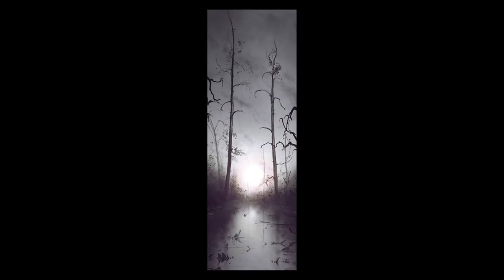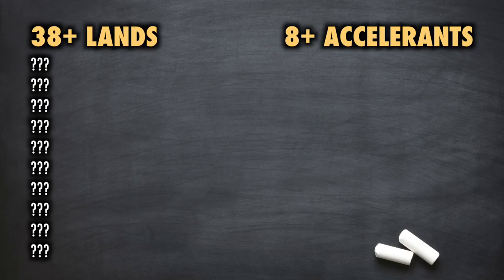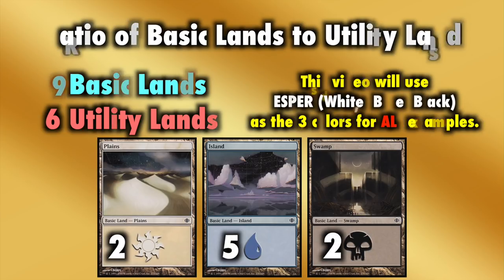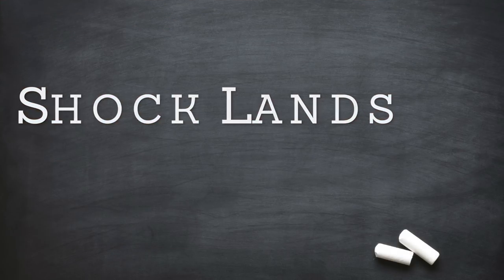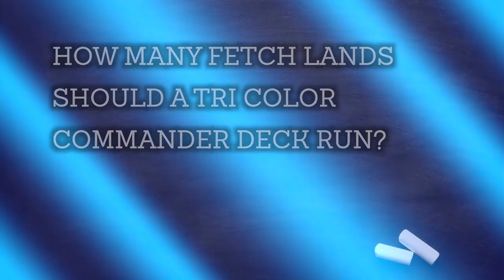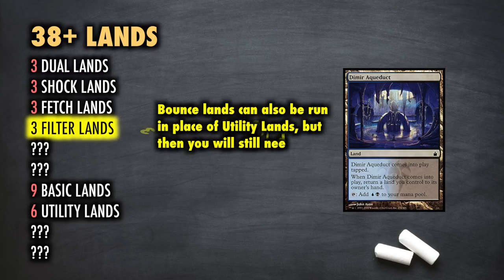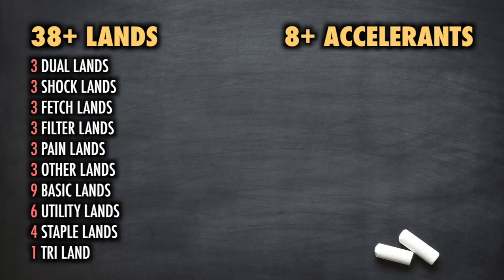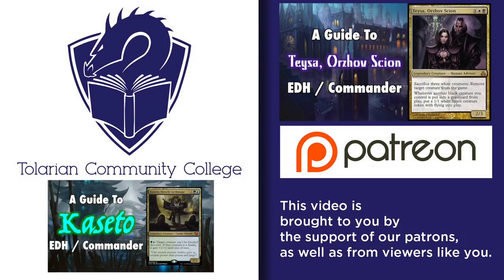MTG - How To Build a 3 Color EDH / Commander Mana Base for Magic: The Gathering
Tolarian Community College now offers videos in builds every type of EDH / Commander mana base for Magic: The Gathering decks!

Building a Commander deck is a complex construction.  Perhaps most difficult of all is the proper proportions of your Commander deck’s mana base.  Knowing the ratio of lands to spells is often not enough.  Within your deck’s lands, how many should be fetchlands, how many should be filter lands, tap lands, pain lands?

This video will guide you through the process of building a tri-color Commander manabase, with emphasis on land ratios for each land types.  It will offer both a budget and optimal build for your deck.